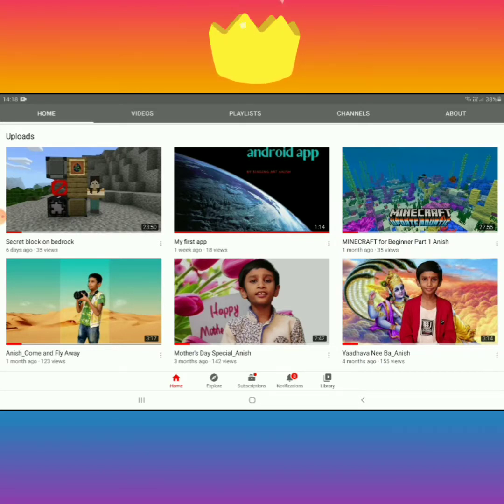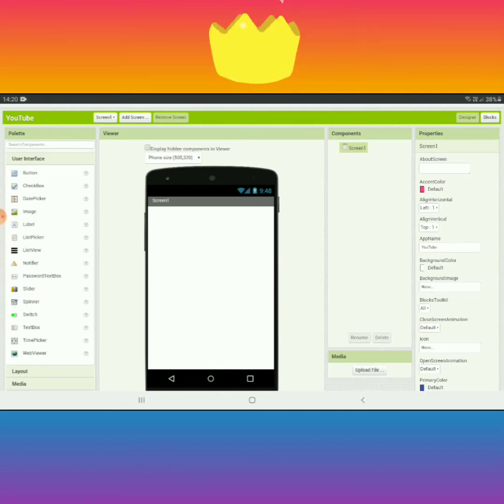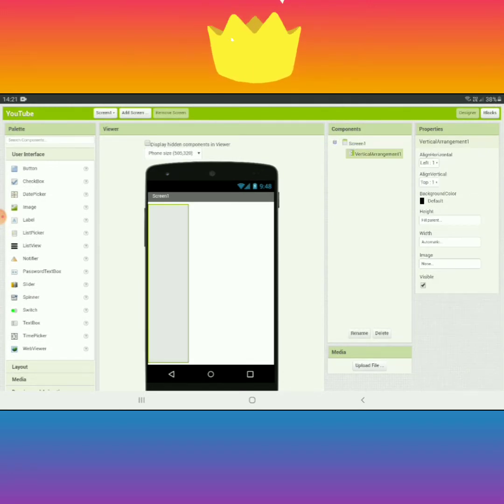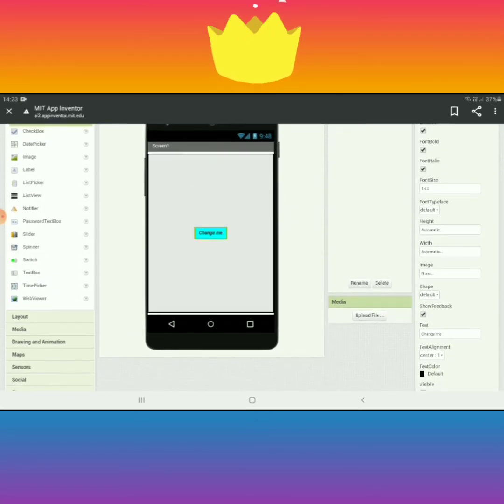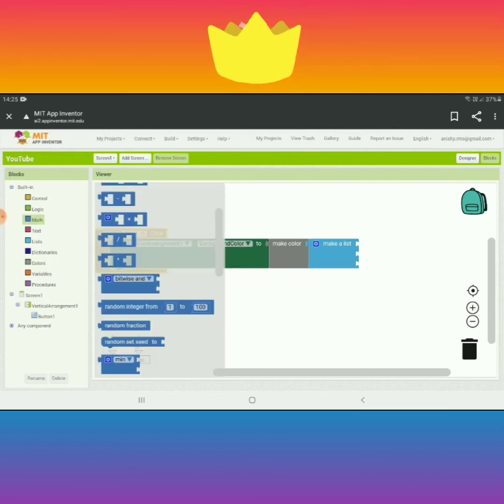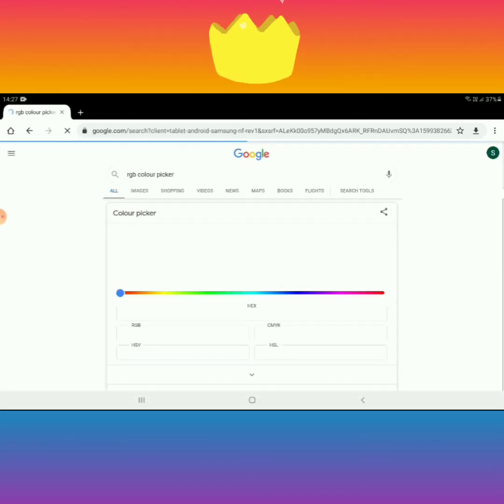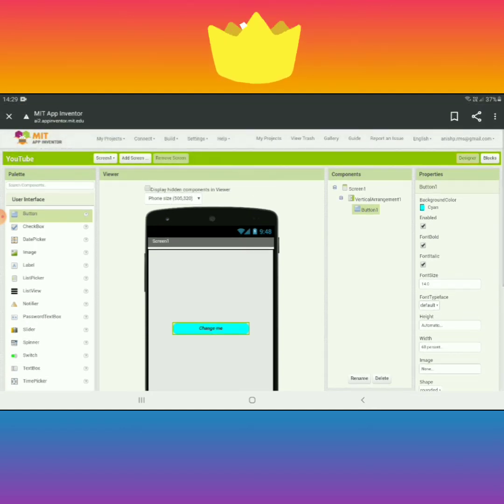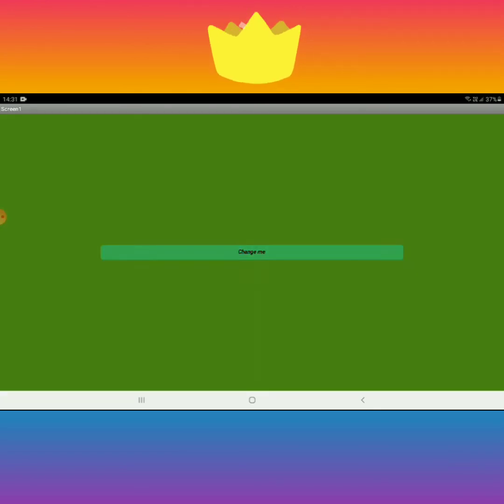How to create a colour changing Android App (Work's on computer also)